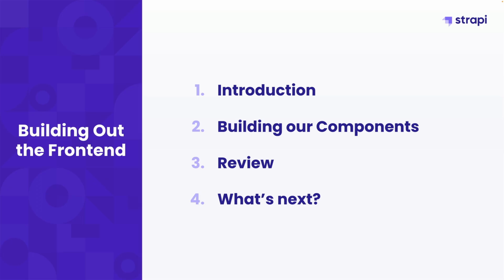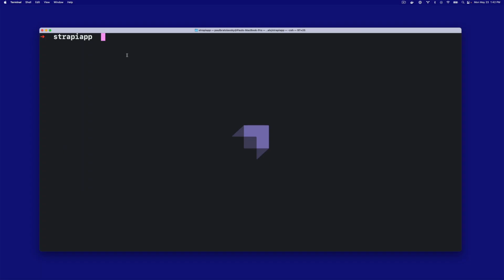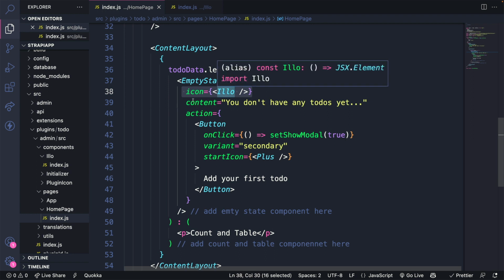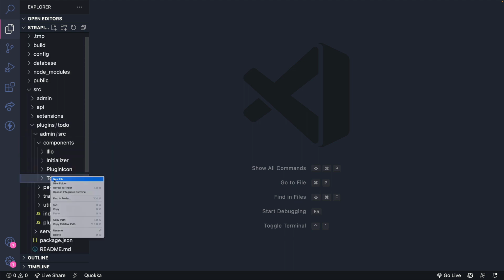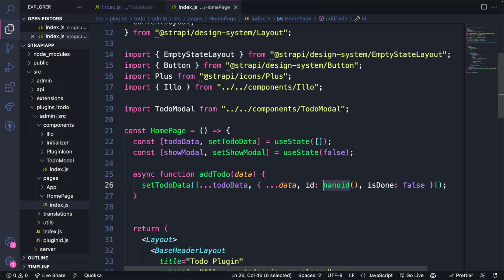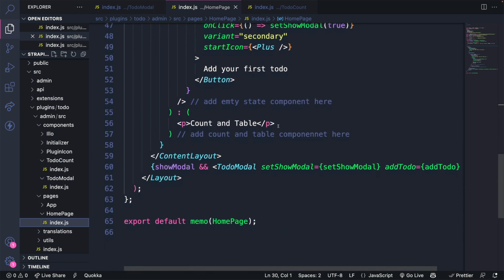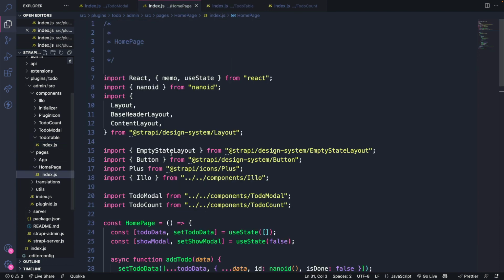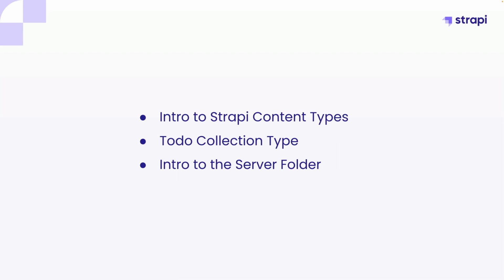How To Build Plugins in Strapi v4: Plugin Development Tutorial [ Part 3 ]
In this tutorial video, we will learn everything we need to know to get started with plugin development by building our first "todo" plugin.

00:00 Introduction
00:18 What we are going to cover
00:55 Setting up initial state and conditional rendering
02:24 Creating our icon for our empty state component
02:48 Creating our empty state component
03:30 Adding showModal state
04:04 Where are we getting our components? [ Strapi Design System ]
04:39 Creating our TodoModal component
07:18 Building the TodoCount component
08:18 Building the TodoTable component
10:26  Review and what's next
11:05 Thank You